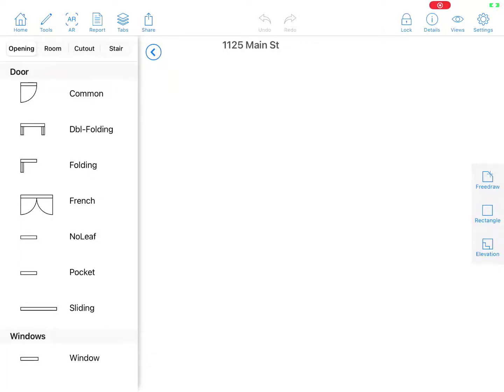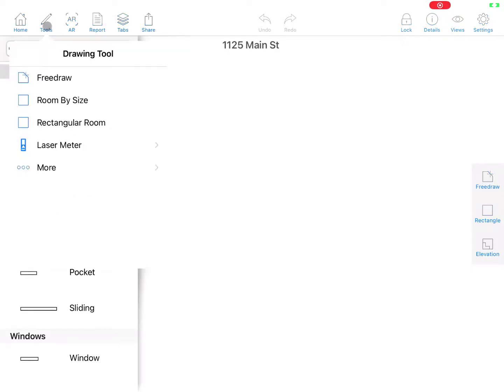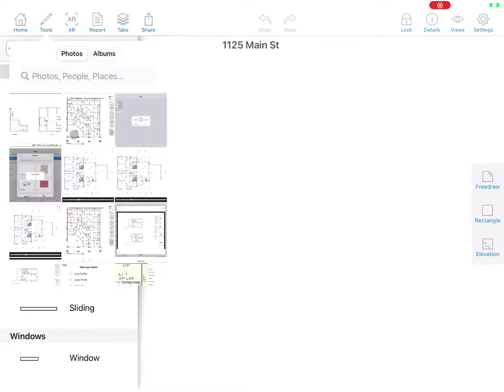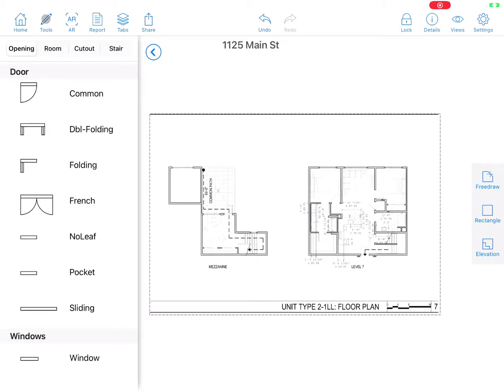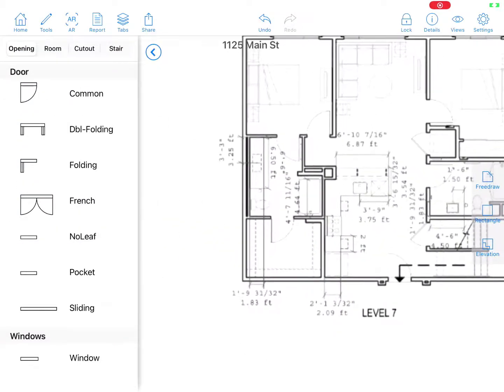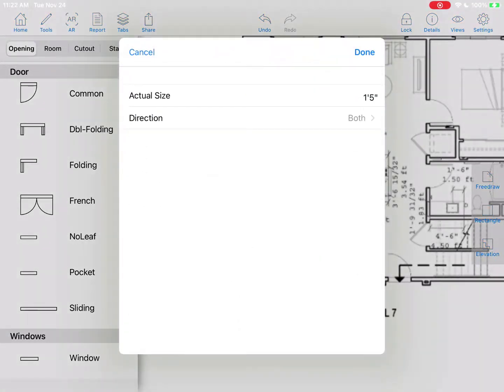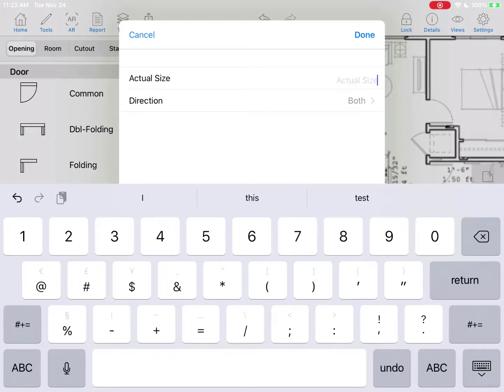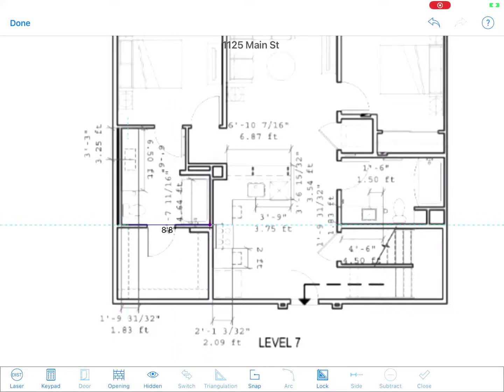Tracing a Plan or Sketch Paper into RenoPlan App for iPad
In this video get an introduction to the RenoPlan App powered by MeasureSquare. A new app for Remodelers, home flippers, flooring or other contractors to scope a project:

Get a Quick Tour

        - for situations with a photo sketch or PDF plan
       - import a plan, set scale, trace